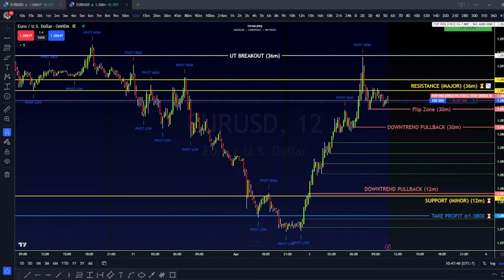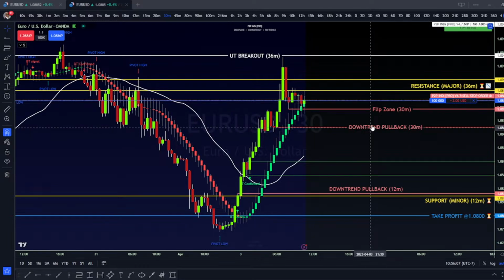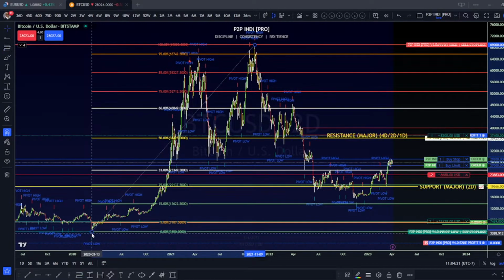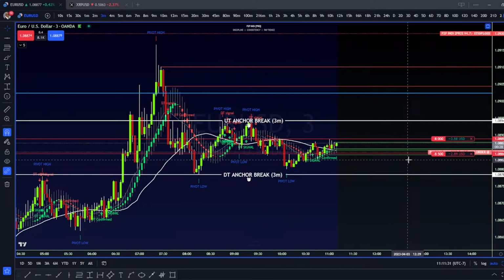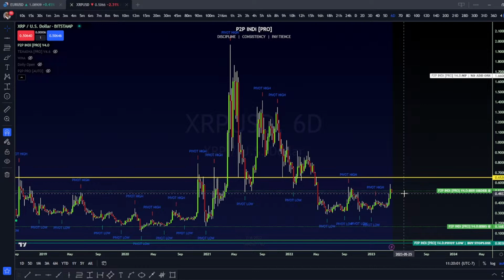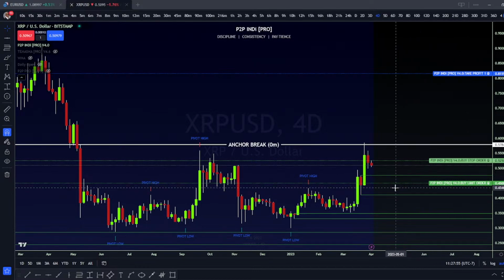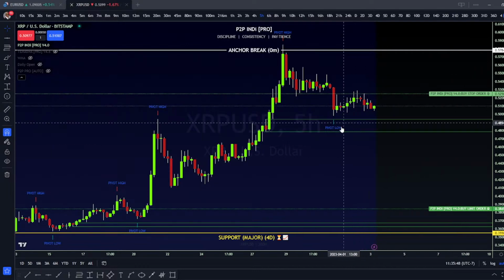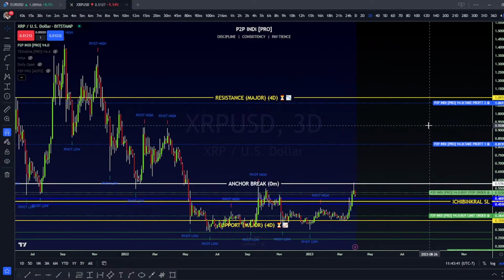EURUSD...DT RETRACEMENT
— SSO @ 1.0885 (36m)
— Flip Zone @ 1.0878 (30m), then the DT
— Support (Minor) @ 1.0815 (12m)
— TP @ 1.0800